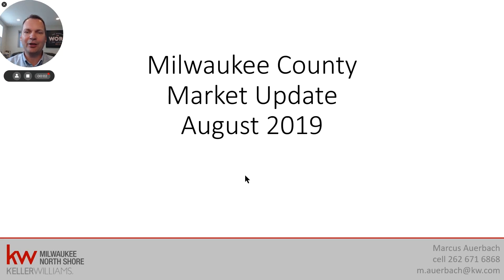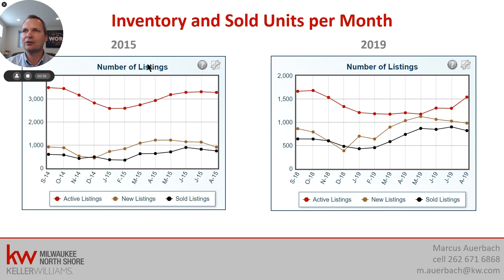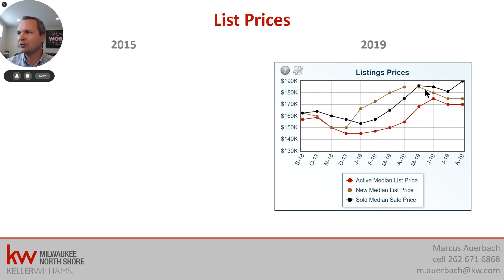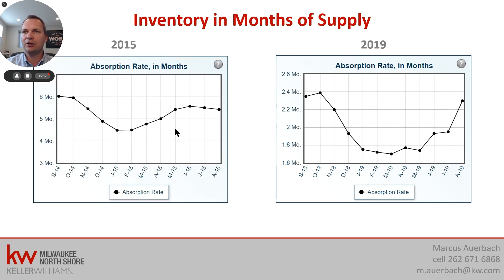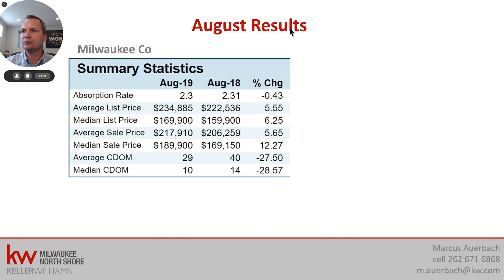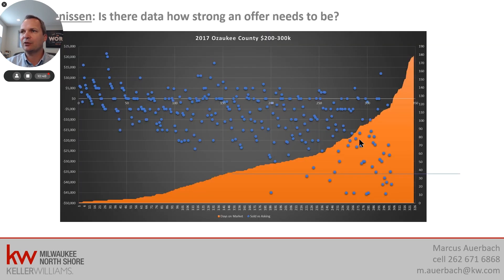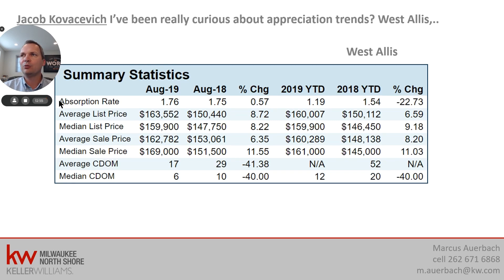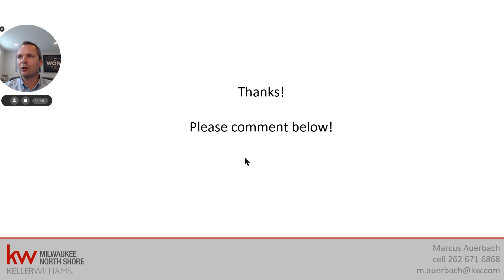August 2019 Market Update Milwaukee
Milwaukee for real estate investors, broken down by the numbers.